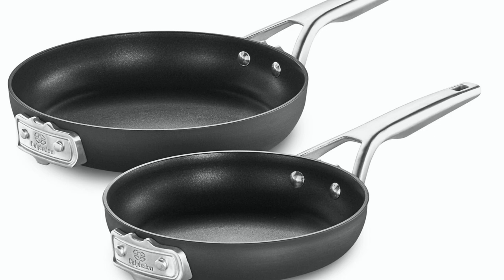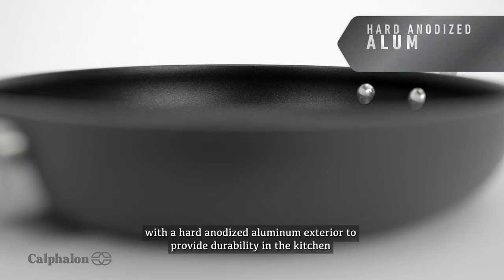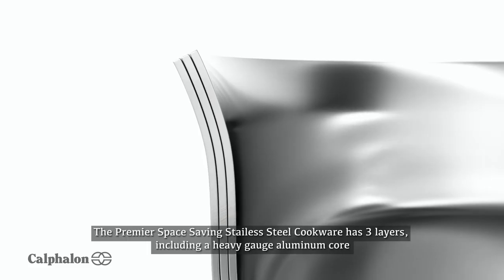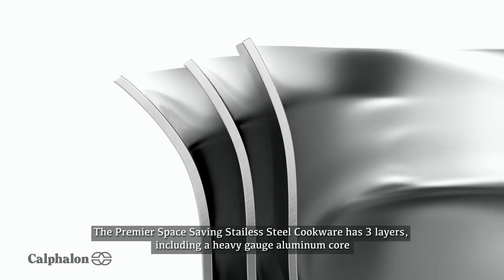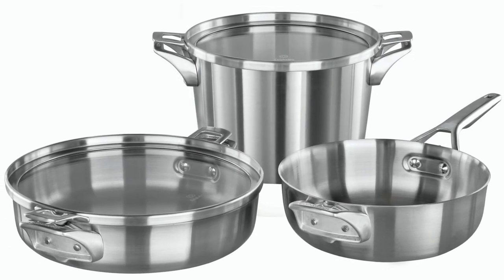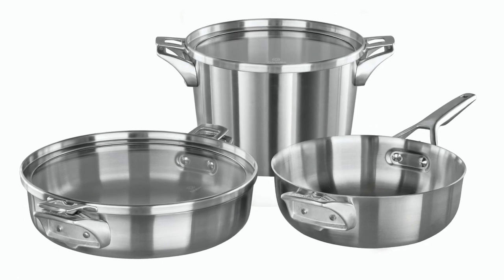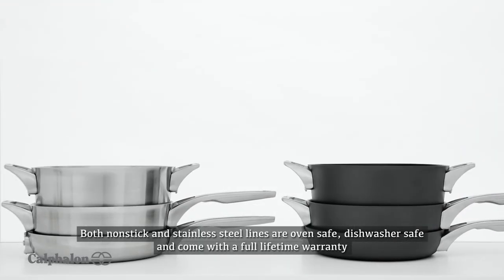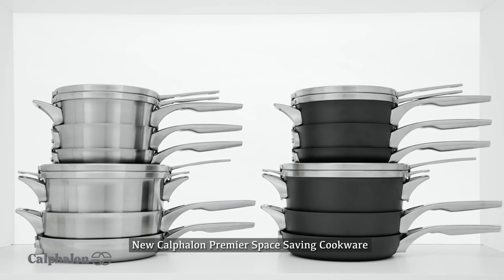Calphalon Premier™ Space Saving Cookware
To make the best meals, you need the right cookware. However, since the kitchen can be the hardest room to keep organized, it may be difficult to find what you need. New Calphalon Premier™ Space Saving Cookware stacks neatly and securely, so your cabinets stay organized. We think it’s the perfect Gift for the Gourmet.